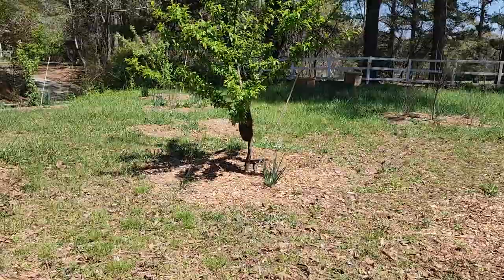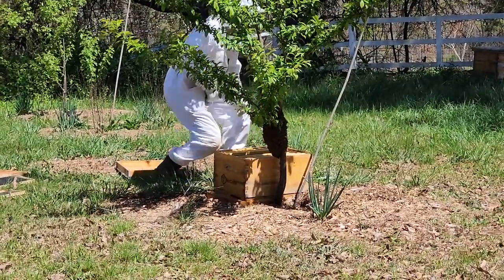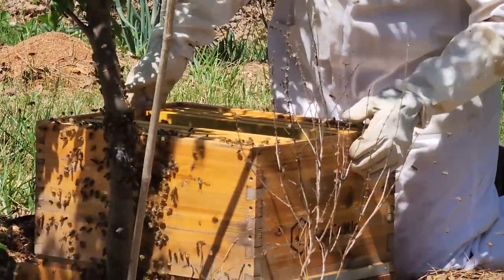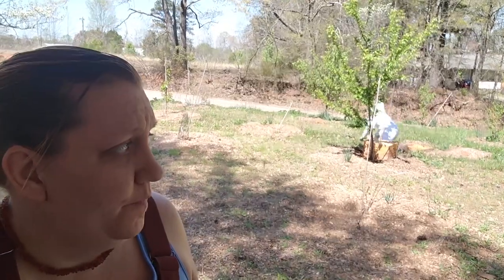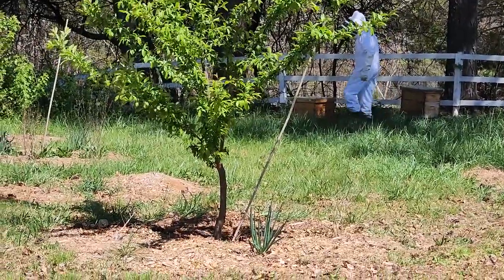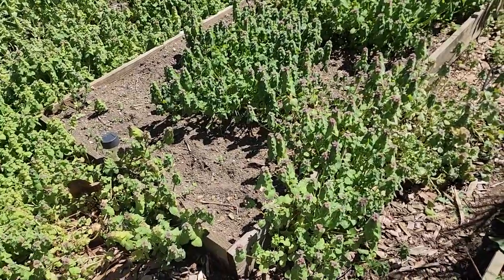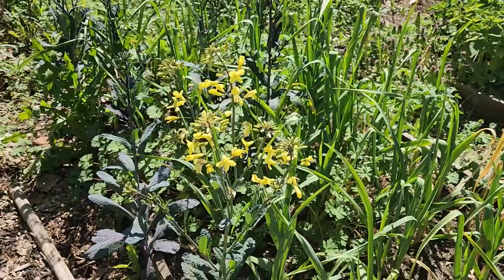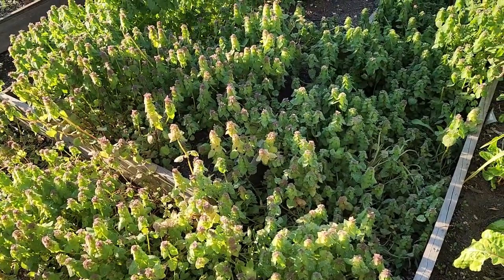Gardening for Bees! Protecting Honey Bees and Providing Habitat for Native Bees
Protecting Honey Bees by giving swarms a safe home and Providing Habitat for Native Bees in our Garden!